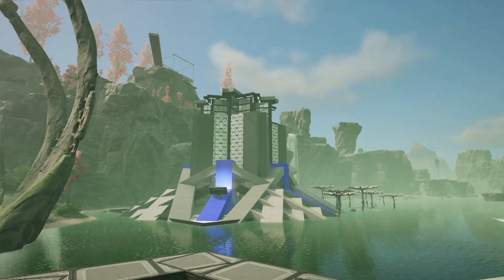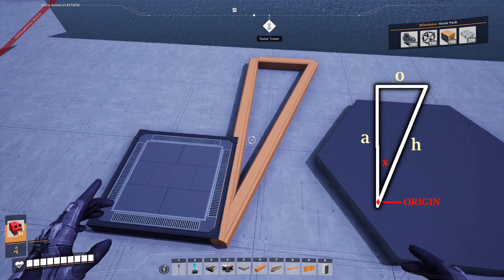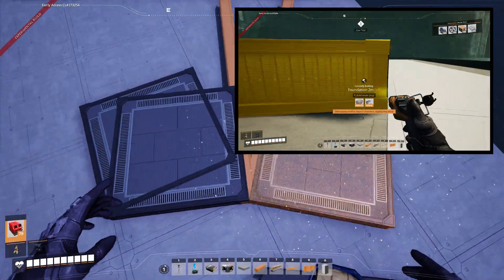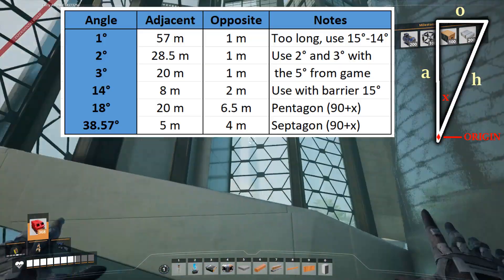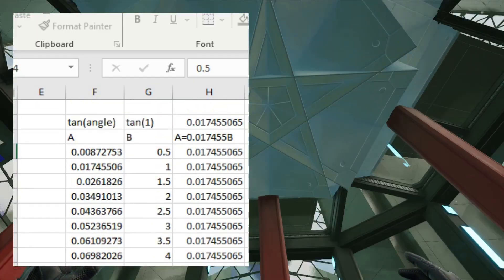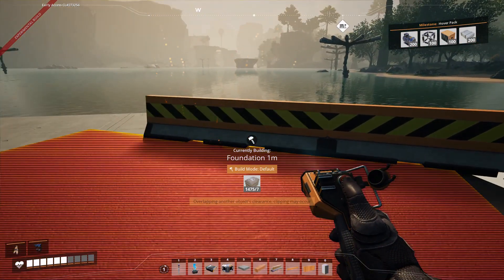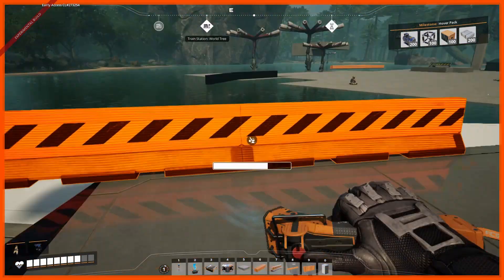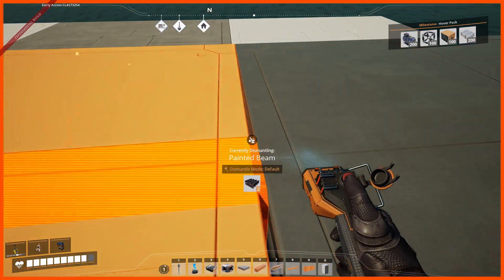PERFECT Pentagons: Create EVERY Angle in Satisfactory Update 8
In this video, all our previous knowledge on angles and beams comes together. With this method, any angle is possible. Thanks to BedPlaysGames for asking me all the right questions that led me to the final aspects of the method.

Thanks to Brnze4Life for this Excel sheet. You can use this to find all your best angles/side lengths.

Also, thanks to an old tips video from Relyen Gaming that taught me so much about beams. Here’s a link to that

0:00 Introduction
0:17 Method with Pentagon Example
2:10 Color Tip and Subscribe
2:33 SCREENSHOT THIS TABLE
3:00 The Trigonometry
3:39 Other Methods and Angles
4:41 Method for One Degree
5:00 Call for Excel Help
5:30 Closing